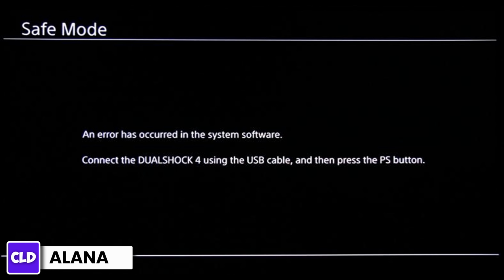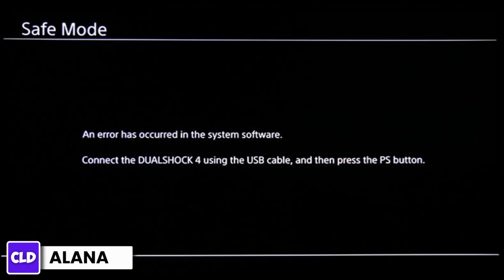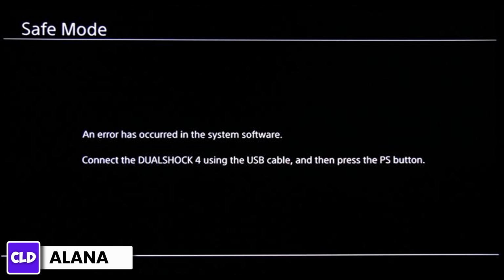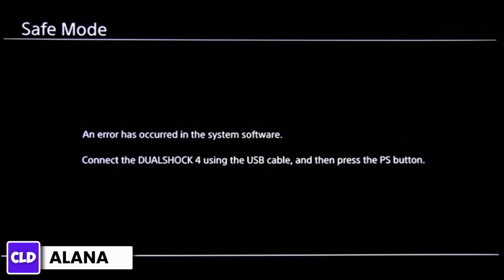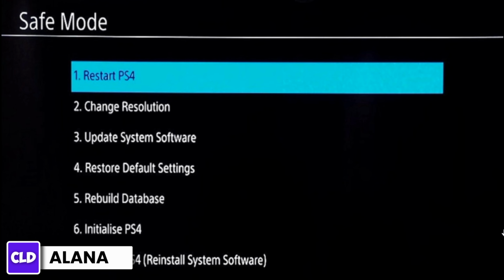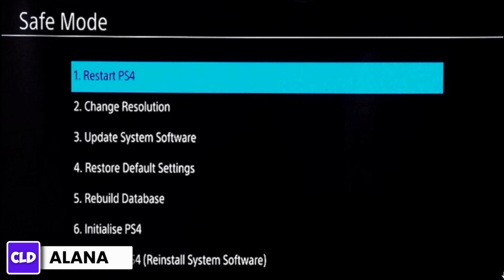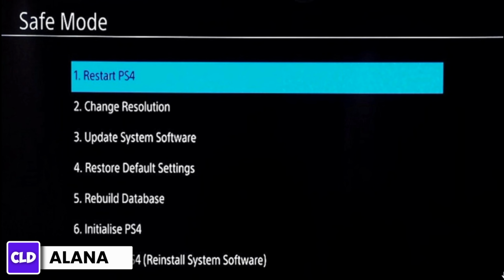How To Get Your PS4 Out Of Safe Mode 2024 - Full Guide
Tutorial On How To Get Your PS4 Out Of Safe Mode 2024 - Full Guide.

Welcome to Create Login And Delete! If your PS4 is stuck in Safe Mode in 2024 and you're looking for reliable ways to resolve this, you're in the right place. Whether it's a simple Safe Mode issue or a more complex loop situation, this guide will provide you with detailed steps and tips to get your PS4 running normally again.

Let's tackle this technical challenge together!

🔑 Topics Covered:

1. **How To Get Your PS4 Out Of Safe Mode 2024**: An updated guide with the latest methods to safely exit Safe Mode on your PS4, taking into account any new updates or features in 2024.

2. **How Do I Get My PS4 Out of Safe Mode?**: A comprehensive step-by-step process to troubleshoot and exit Safe Mode, ensuring your PS4 returns to its standard functionality.

3. **How Do I Get My PS4 Out of Safe Mode Loop?**: Specialized instructions for resolving the more complex issue of a Safe Mode loop, a situation where your PS4 continuously reverts to Safe Mode.

🕒 Timestamps for Easy Navigation:

0:00 - Introduction
0:30 - Exiting Safe Mode in PS4

This guide is perfect for PS4 users who need to fix Safe Mode issues. Any questions or need further assistance?